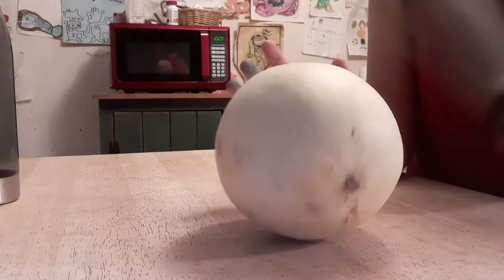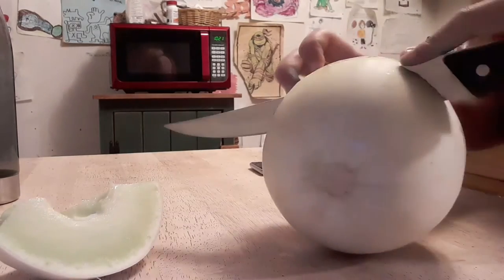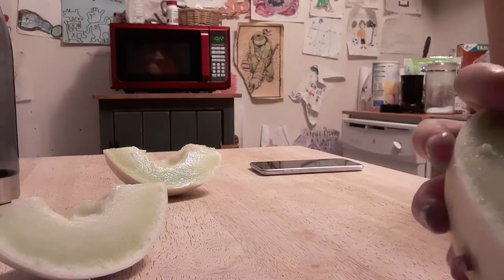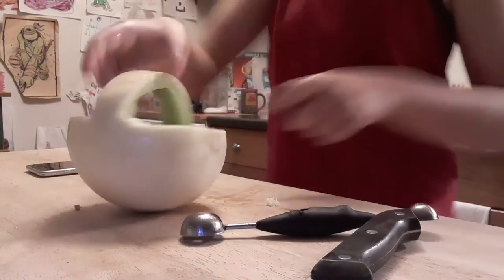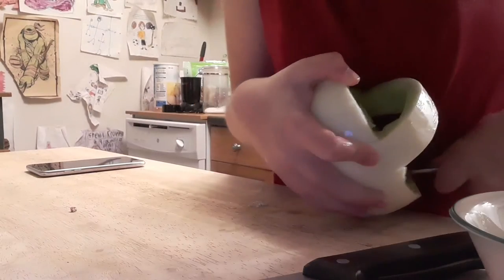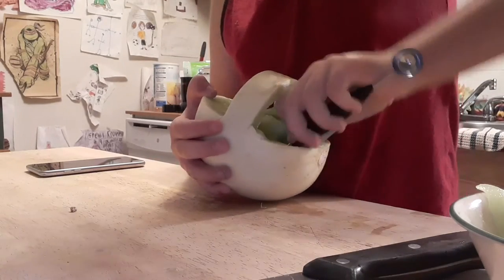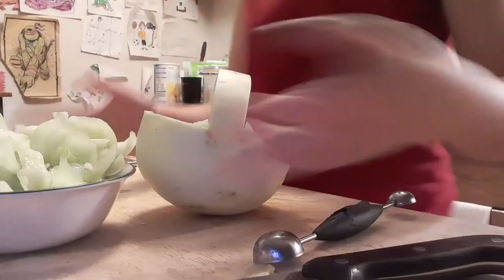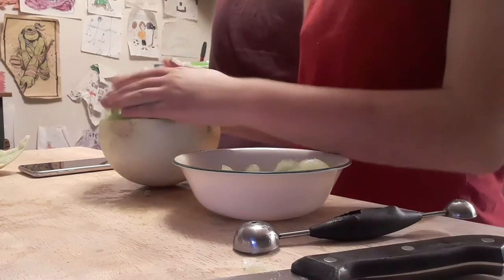Honeydew melon basket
Creeper boy